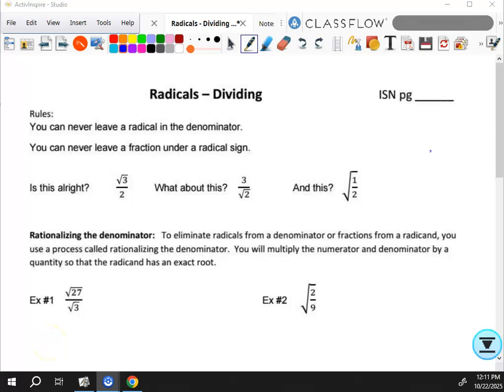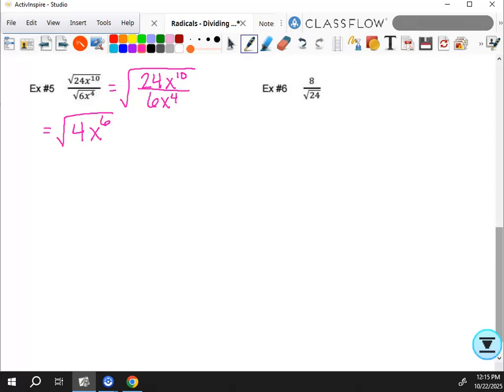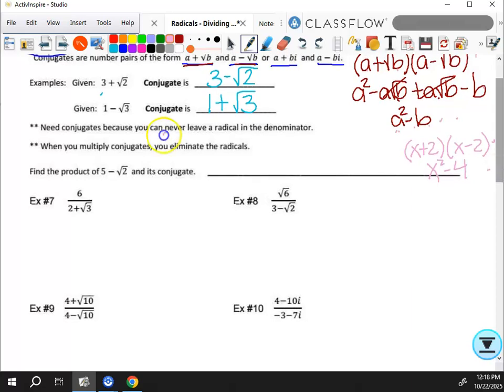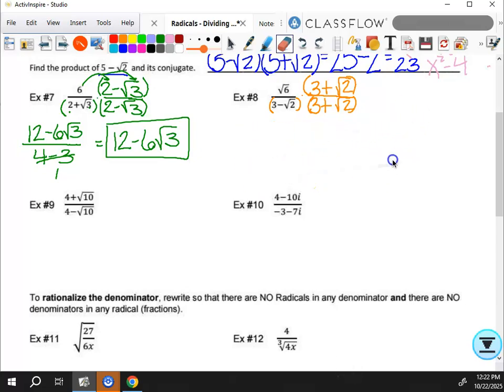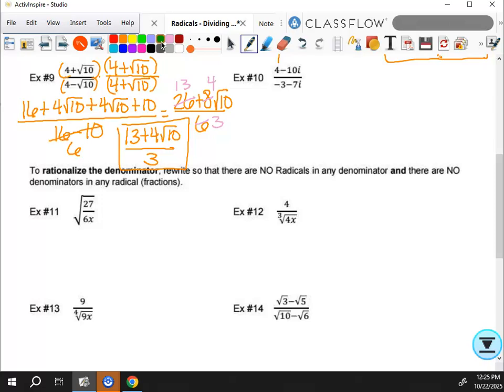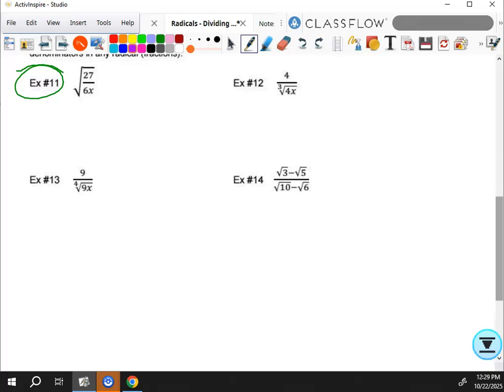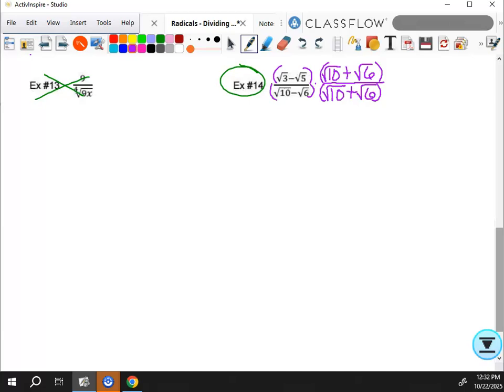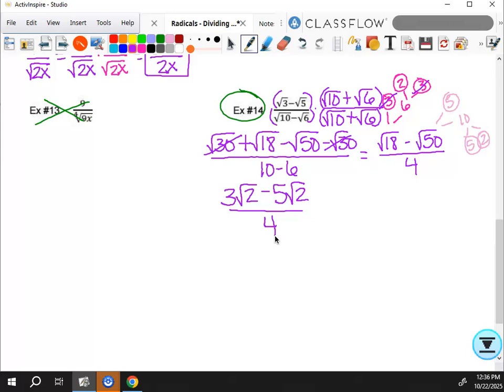Dividing Radicals & Imaginary Numbers CA2526